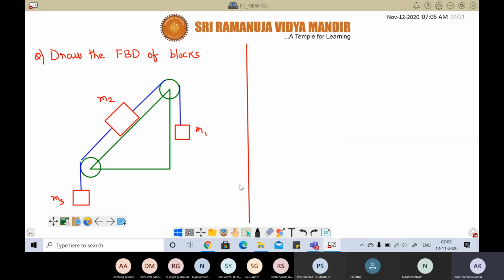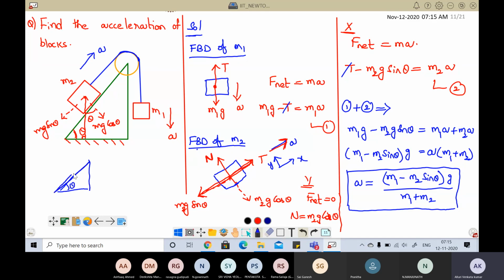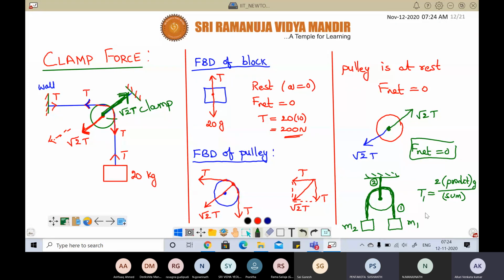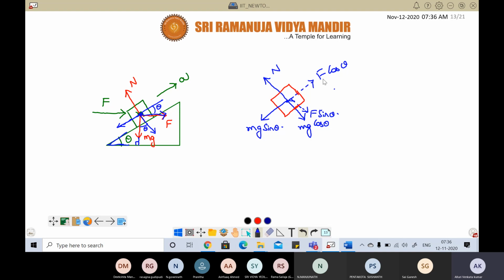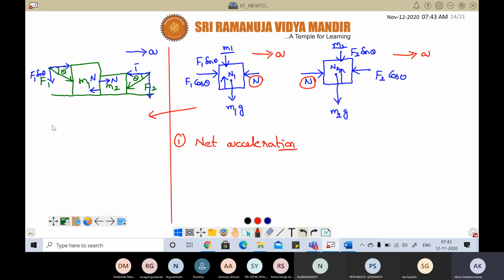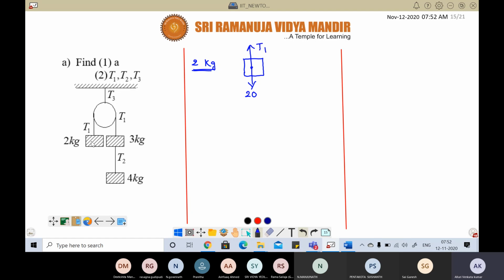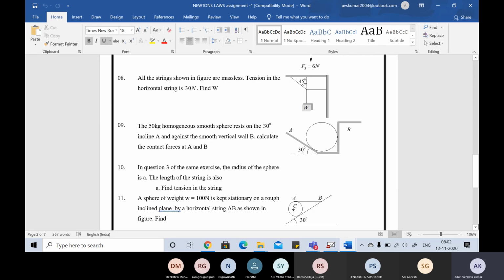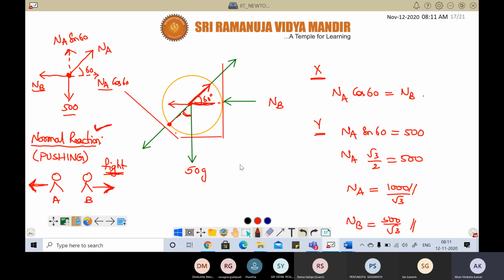IIT_NEWTONS LAWS OF MOTION_TENSIONAL FORCE-LEC_6